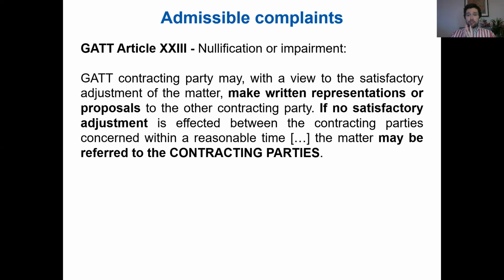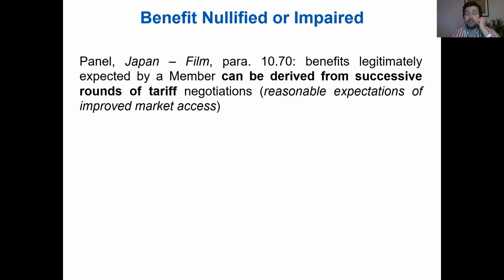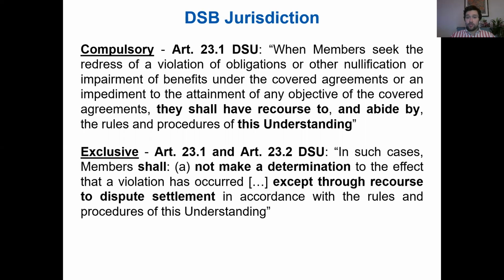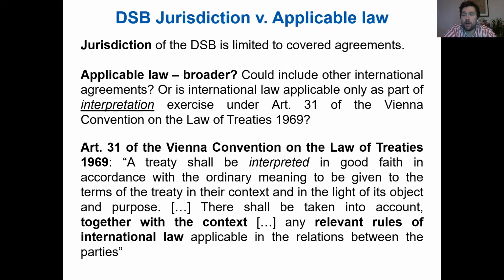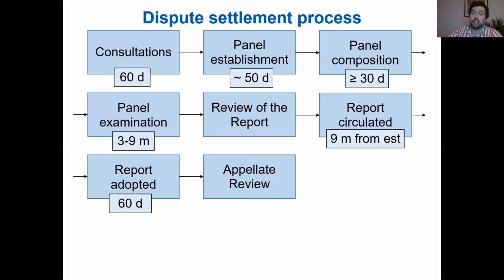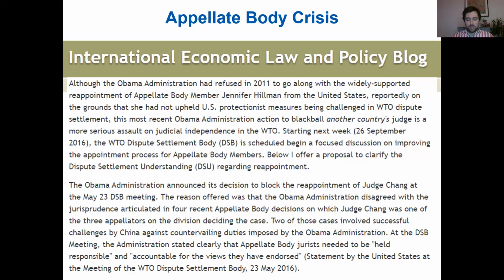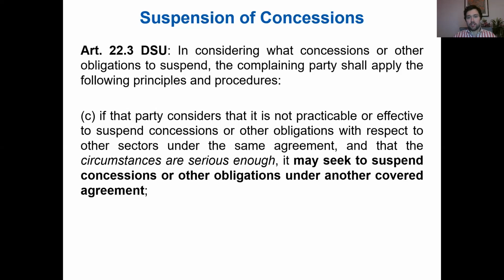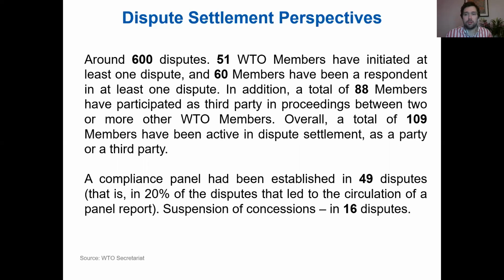18 - Dispute settlement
Dispute settlement understanding. Initiation of a dispute. Grounds for complaints. Nullification and impairment of benefits or attainment of GATT objectives. Request for consultations and the Request for the establishment of the Panel. Composition of the Panel and the role of WTO Director General. Consideration of the case by the Panel. WTO Appellate Body: composition, functions, terms of office. Suspension of concessions (US – Gambling). Carousel suspension of concessions . Compliance proceedings and ways to foster compliance.